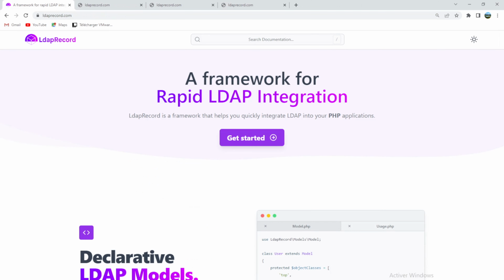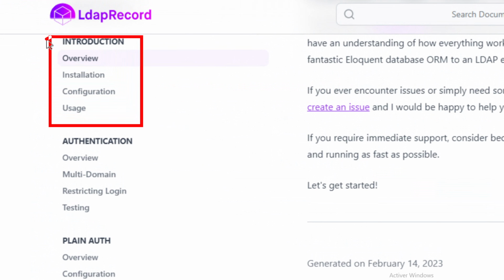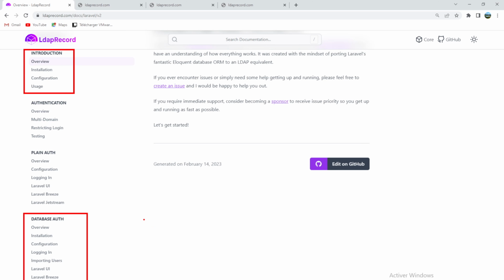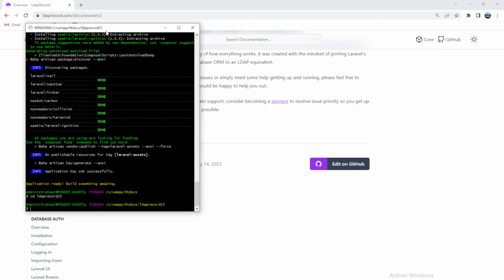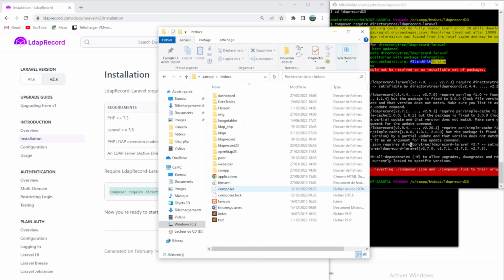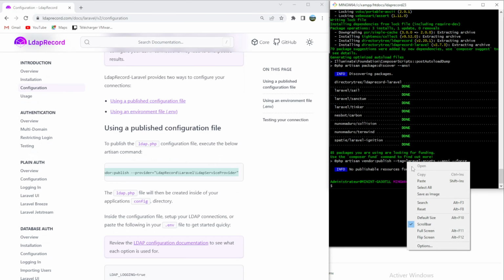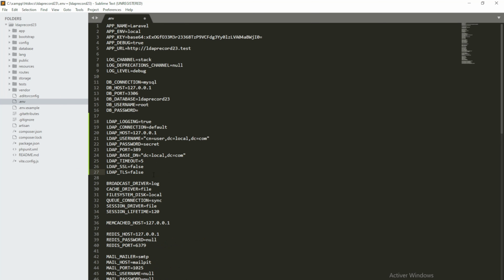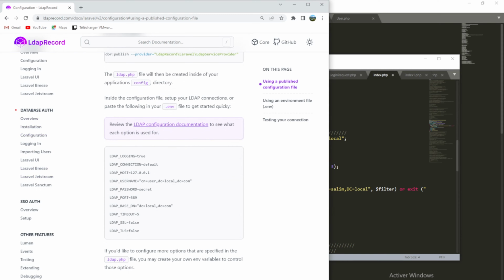Step 1 : installation and configuration - Ldaprecord v2 - laravel 10 (OpenLDAP - forumsys)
For a smooth, easy and simple connection between your OpenLDAP or Active Directory, we are going to use only two menu in the official documentation of Ldaprecord :
 1 - INTRODUCTION :
  - Installation
  - Configuration
2 - DATABASE AUTH :
 - the details will come on the next video